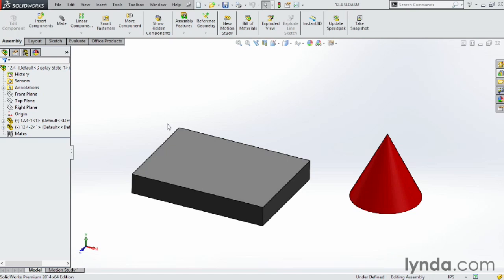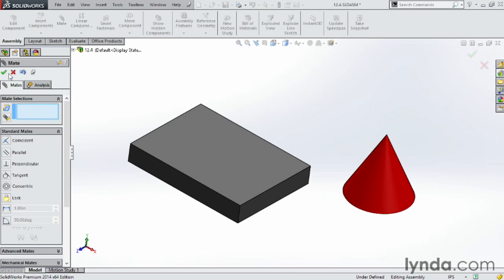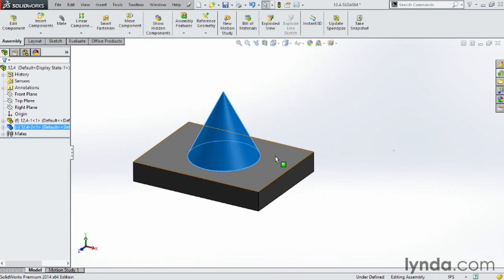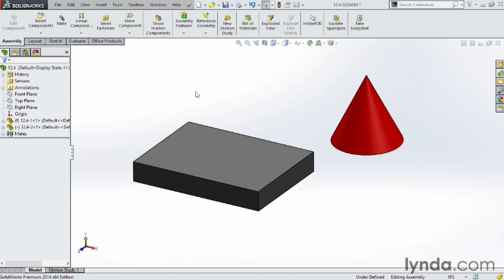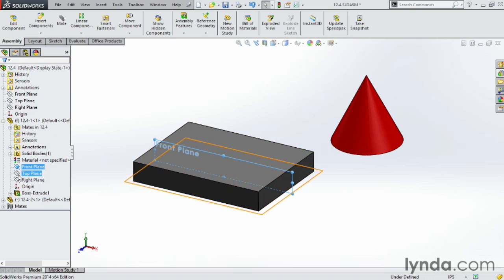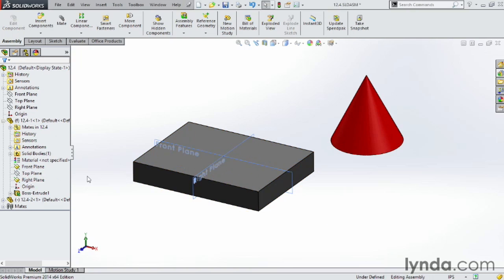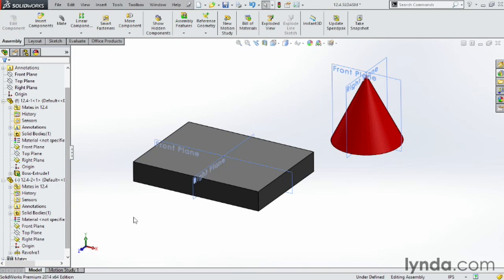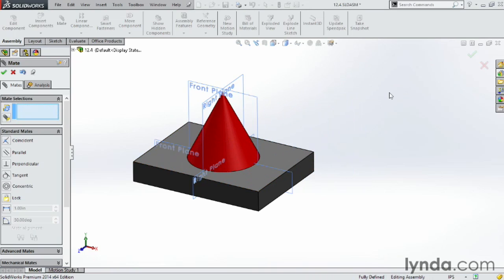Advanced Mates: Planes